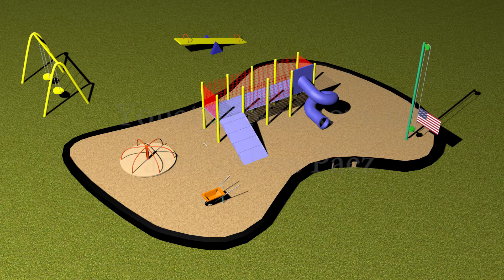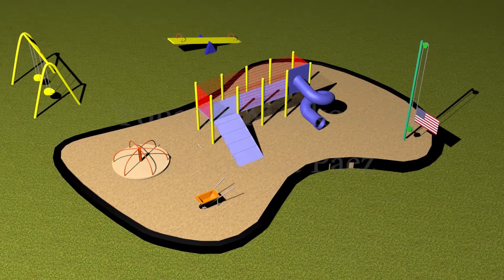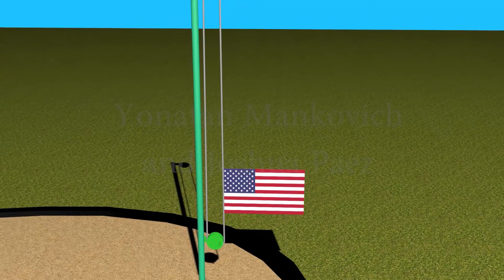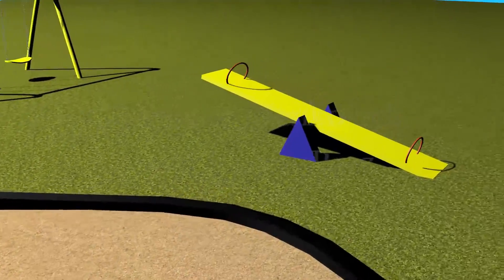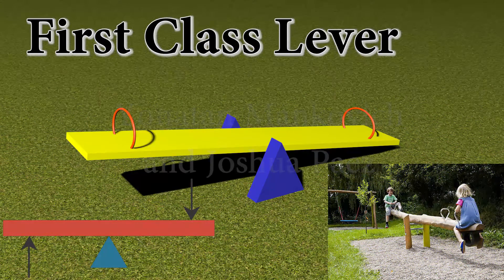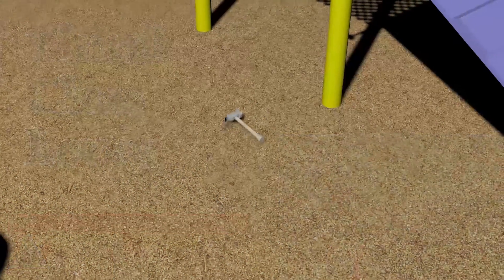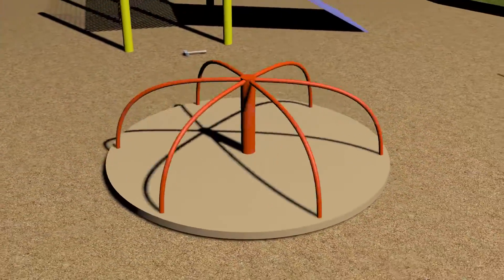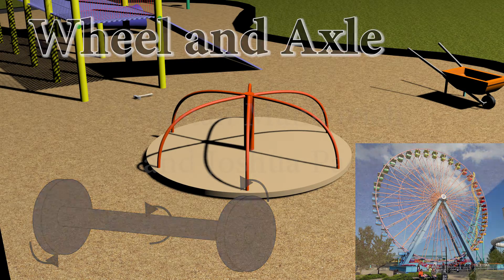Playground Simple Machines - 3D Animation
Scientific and Technical Visualization class project

Broughton High School, Raleigh, North Carolina

Programs Used:
   Autodesk 3ds Max
   Adobe Illustrator
   Adobe Premiere

Editing, animations, and research by
Yonatan Mankovich and Joshua Paez